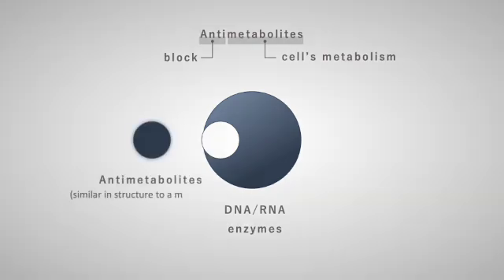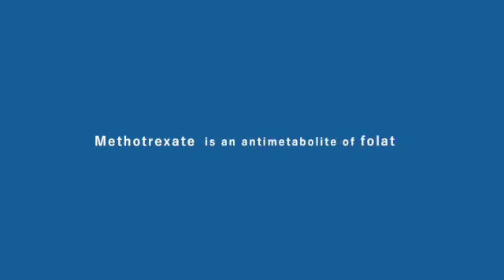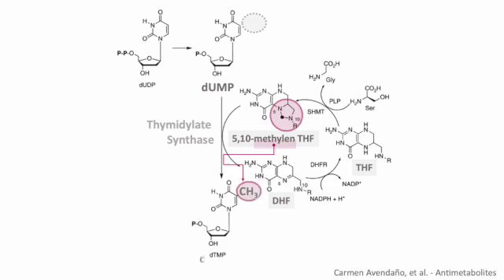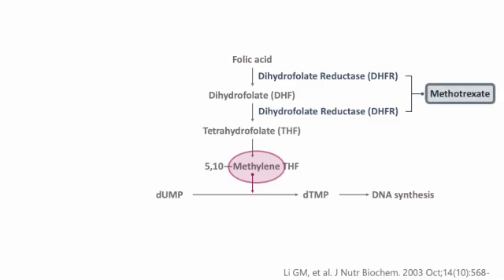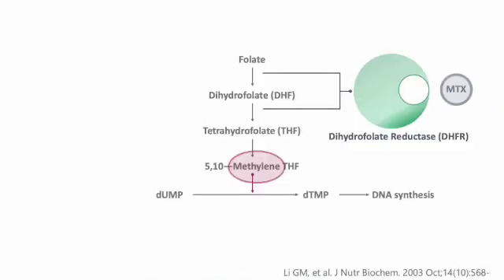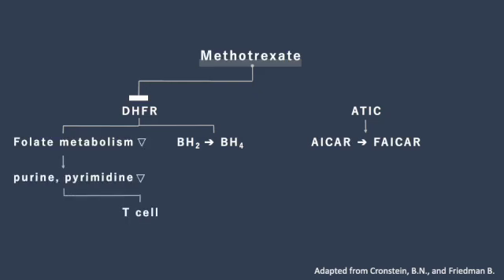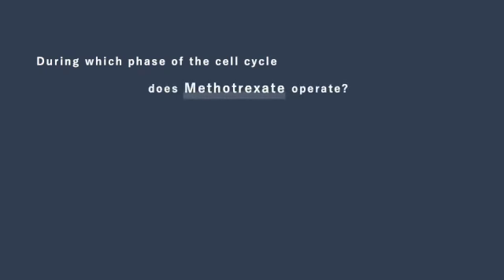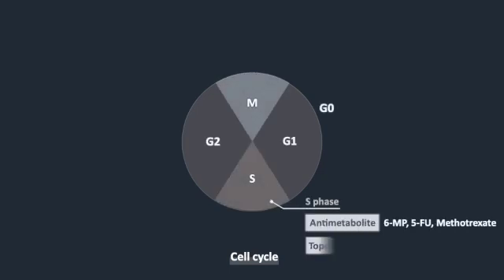【Folate Metabolism?→Explained】Methotrexate: Mechanism of Action - Updated 【AntiCancer Pharmacology】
Join Dr. Chat Perche, MD, PhD, for a high-speed study session.

This video is designed so that by the time you finish watching, you'll have perfectly memorized the frequently asked exam topics.

By the end of this video, you'll have perfectly memorized about Methotrexate.

It masquerades as Folate, and induces damage to DNA.
Do you want to know the mechanism of action?

Discover the mechanism of action of Methotrexate in this concise video.
We explore its role as an antimetabolite, its interaction with folate metabolism, and its impact on DNA synthesis.

Learn how Methotrexate functions in cancer treatment, immune system suppression, and its effects on human T cells.

Ace your exams by understanding the core concepts without unnecessary complexities. Watch now and boost your knowledge efficiently! 📚✨

【Contents】
00:00 Methotrexate is an antimetabolite. What is an antimetabolite?
01:02 Methotrexate, the mechanism of action
01:06 Folate has an important role in DNA synthesis. Why?
02:25 Methotrexate is taken up by DHFR, why?
02:49 Methotrexate: as an immunosuppressor, what's the mechanism of action?
03:45 Methotrexate functions in the S phase of the cell cycle.

1. Britannica, The Editors of Encyclopaedia. "antimetabolite". Encyclopedia Britannica, 20 Nov. 2017, Accessed 9 January 2024.

2. Koźmiński P, Halik PK, Chesori R, Gniazdowska E. Overview of Dual-Acting Drug Methotrexate in Different Neurological Diseases, Autoimmune Pathologies and Cancers. Int J Mol Sci. 2020 May 14;21(10):3483. doi: 10.3390/ijms21103483. PMID: 32423175; PMCID: PMC7279024.

3. Bennett BC, Wan Q, Ahmad MF, Langan P, Dealwis CG. X-ray structure of the ternary MTX.NADPH complex of the anthrax dihydrofolate reductase: a pharmacophore for dual-site inhibitor design. J Struct Biol. 2009 May;166(2):162-71. doi: 10.1016/j.jsb.2009.01.001. PMID: 19374017; PMCID: PMC2738603.

4. Li GM, Presnell SR, Gu L. Folate deficiency, mismatch repair-dependent apoptosis, and human disease. J Nutr Biochem. 2003 Oct;14(10):568-75. doi: 10.1016/s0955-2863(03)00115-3. PMID: 14559107.

5. BogHog, Folic acid compared to methotrexate. Wikipedia, 28/Feb/2015.

6. Carmen Avendaño, J. Carlos Menéndez, Chapter 2 - Antimetabolites, Editor(s): Carmen Avendaño, J. Carlos Menéndez, Medicinal Chemistry of Anticancer Drugs, Elsevier, 2008, Pages 9-52, ISBN 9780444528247,

7. NANCY OLSEN, MD. Low'dose methotrexate: antiinflammatory or immunosuppressive?, CLEVELAND CLINIC JOURNAL OF MEDICINE, 1990, VOLUME 57 NUMBER 3, page 245-246.

8. Cronstein, B.N., Aune, T.M. Methotrexate and its mechanisms of action in inflammatory arthritis. Nat Rev Rheumatol 16, 145–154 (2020).

9. Budzik GP, Colletti LM, Faltynek CR. Effects of methotrexate on nucleotide pools in normal human T cells and the CEM T cell line. Life Sci. 2000;66(23):2297-307. doi: 10.1016/s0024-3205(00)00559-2. PMID: 10855951.

10. Friedman B, Cronstein B. Methotrexate mechanism in treatment of rheumatoid arthritis. Joint Bone Spine. 2019 May;86(3):301-307. doi: 10.1016/j.jbspin.2018.07.004. Epub 2018 Aug 3. PMID: 30081197; PMCID: PMC6360124.